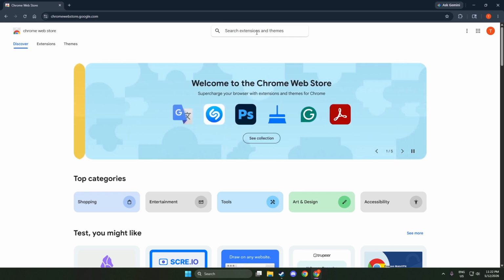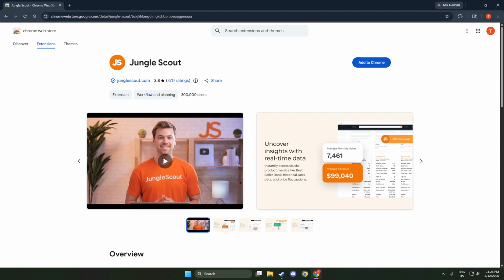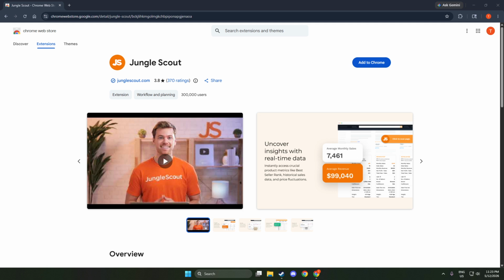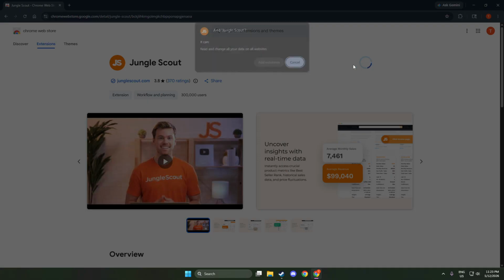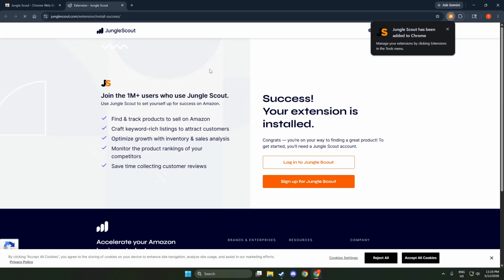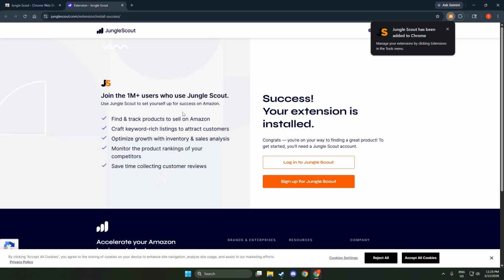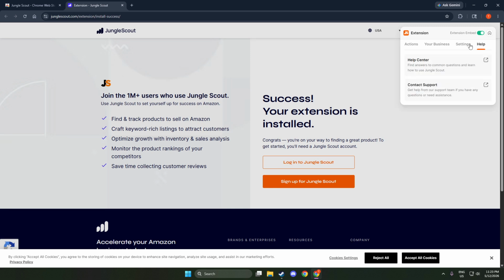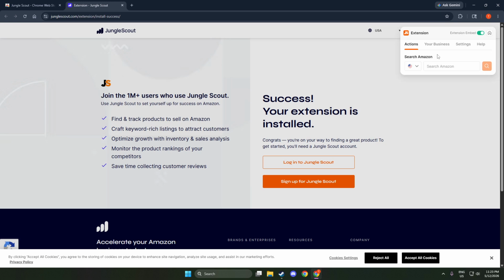How to Add Jungle Scout Chrome Extension [2026 Full Guide]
How to Add Jungle Scout Chrome Extension

This is a comprehensive guide on how to add the Jungle Scout Chrome Extension to your browser to streamline your product research. Successfully integrating this powerful tool into your browser environment is the first step toward uncovering profitable product opportunities directly on the Amazon marketplace.

Utilizing this extension allows we to access critical real-time marketplace data, sales estimates, and competitive metrics without leaving your active browser window. Ensuring the extension is properly linked and authorized guarantees an automated flow of accurate data, optimizing your product evaluation workflow and sharpening your overall e-commerce strategy.

Technical Specs:
Software: Jungle Scout & Google Chrome; Feature: Integrations & API